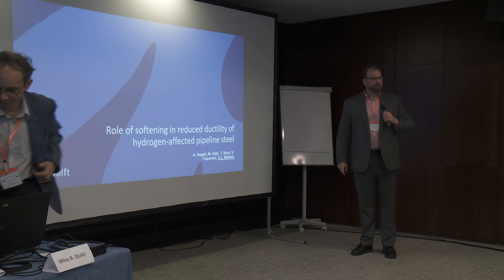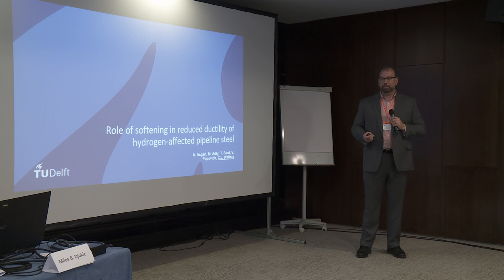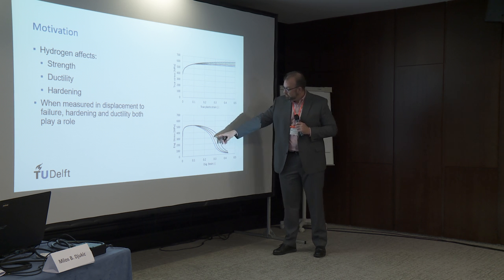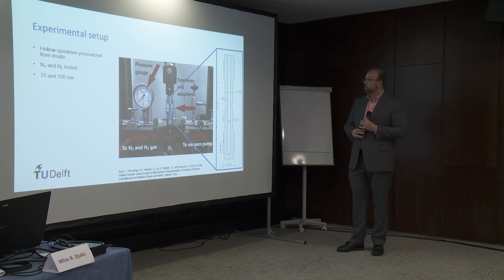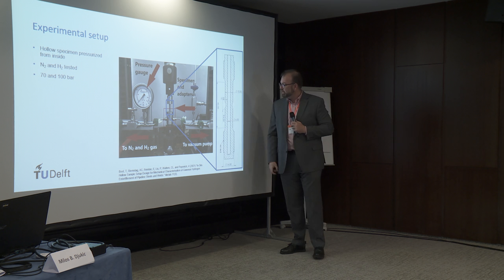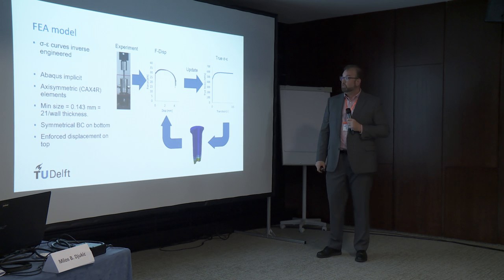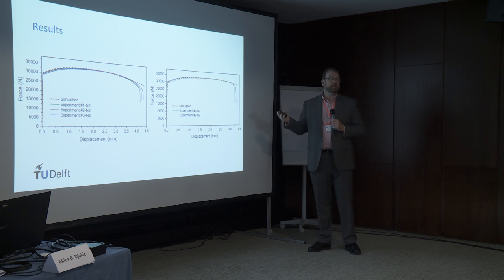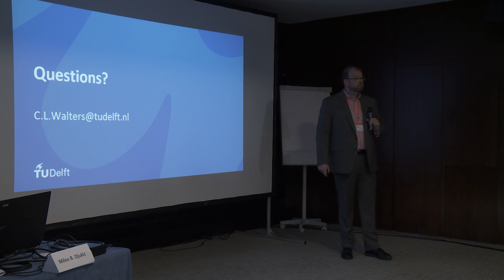Role of softening in reduced ductility of hydrogen-affected pipeline steel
A. Asgari, M. Adly, T. Boot, V. Popovich, C.L. Walters